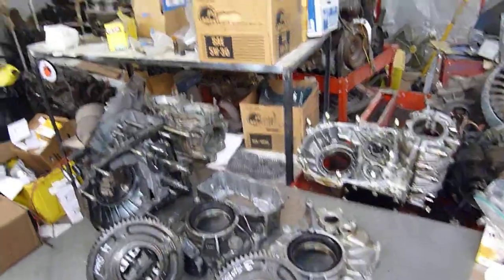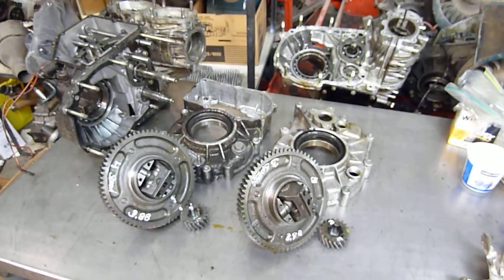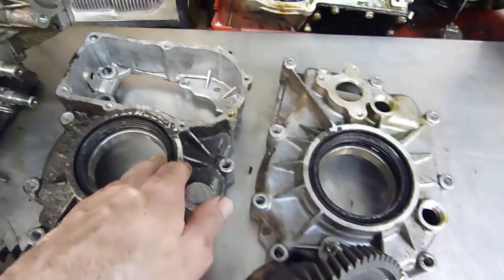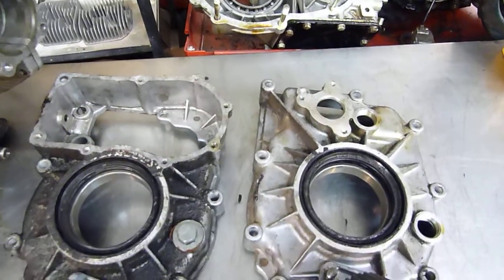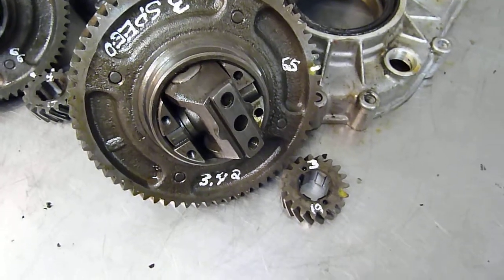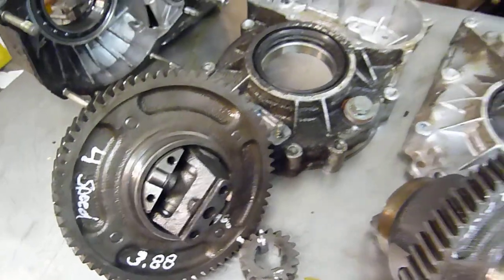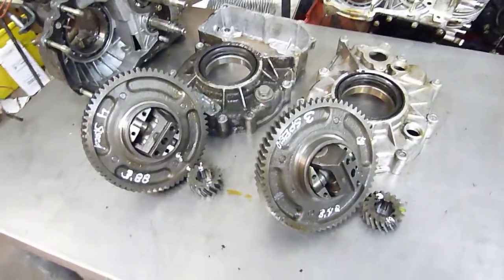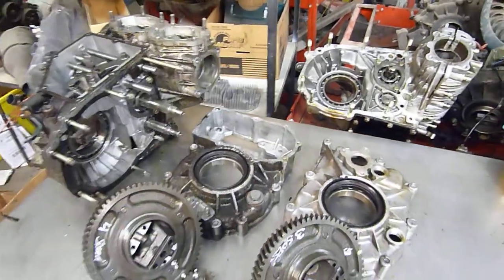Subaru 360 final drive modification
Swapping the 3.42 :1 final drive from a 3 speed or auto clutch into a 4 speed case. 1968's were all 3 speed with a taller final drive but lack of overdrive gear makes them slower top speed. When you mix the tall final drive from the 3 speed with the over drive gear set from the 1969 4 speed. You have the ultimate cruiser !